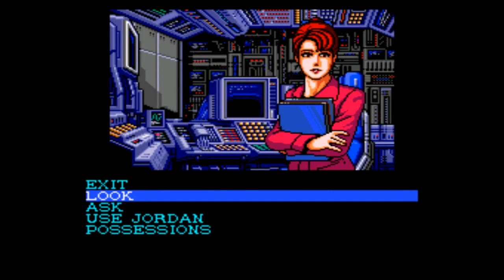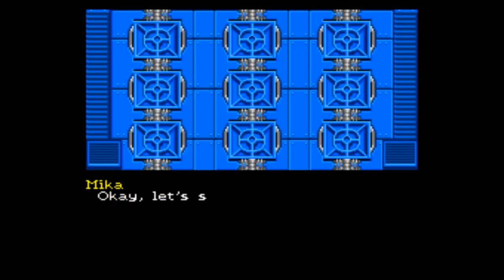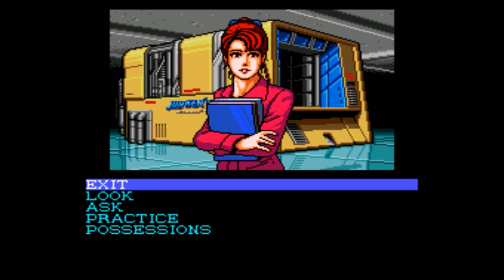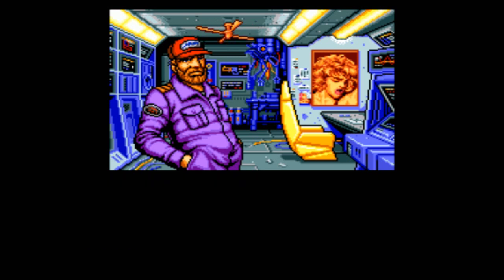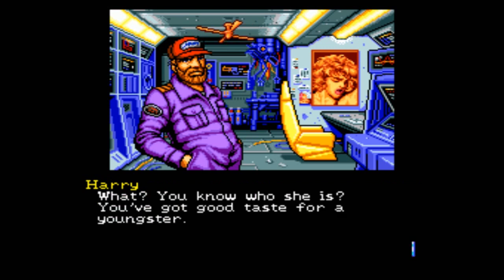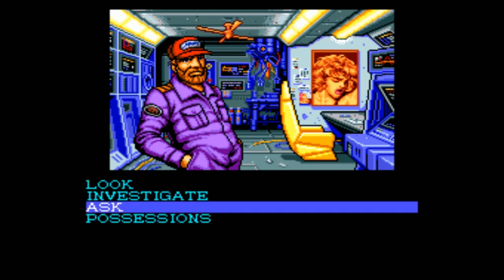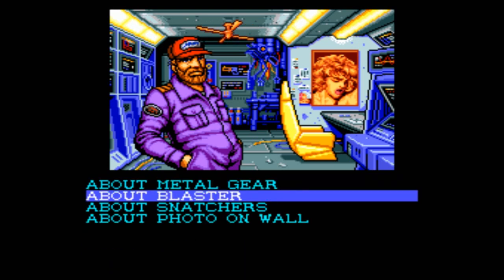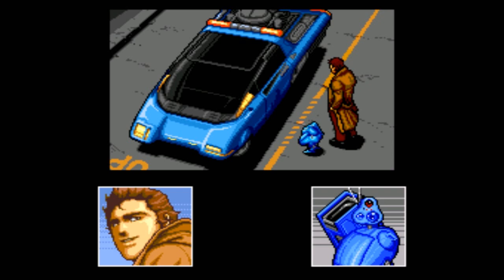Let's Play Snatcher (Sega CD - Blind), Part 4 of 29: Call For Backup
(Part 1 of 2) After meeting Harry and our new Navigator, Jean Gibson puts out a call for backup! We rush (okay, maybe rush isn't exactly the word) to his aid.

Snatcher is a property of Konami Digital Entertainment Co., Ltd. and Hideo Kojima. Thank you and enjoy your stay in Neo Kobe City.